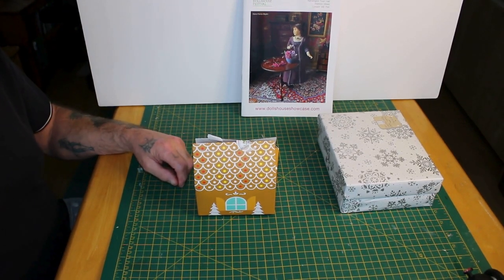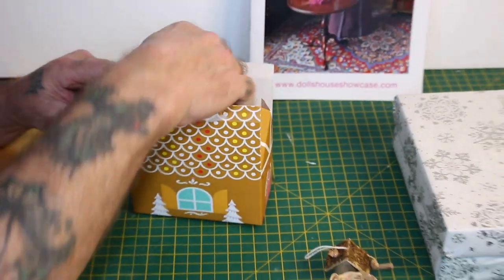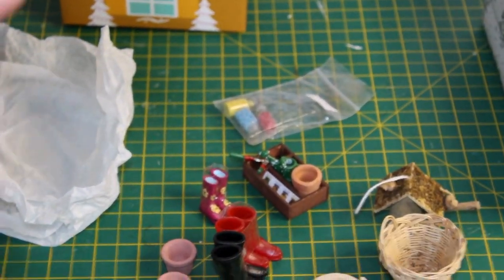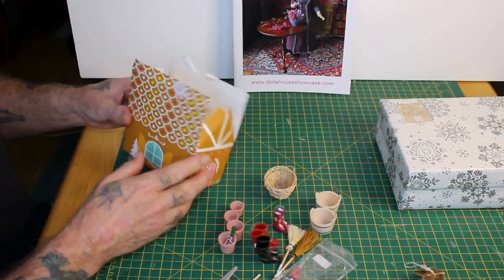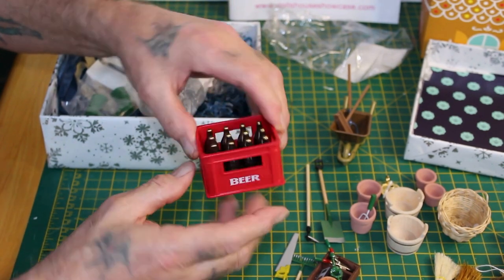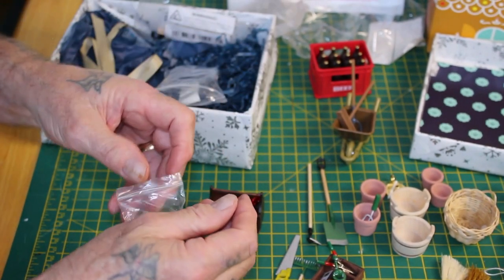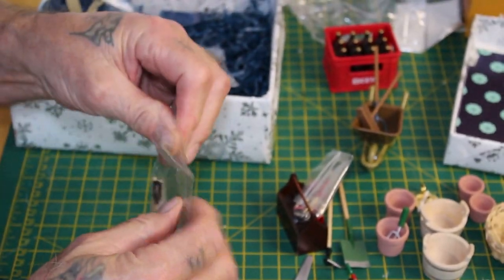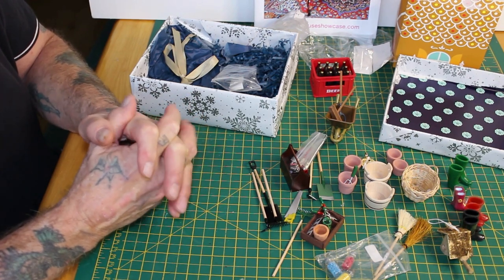Unboxing from Kensington Dolls House Festival and Christmas 2023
Unboxing miniatures from our visit to Kensington Dolls House Festival December 2023 and Christmas gift